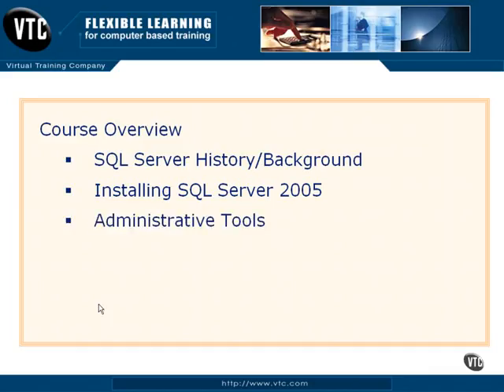SQL Server 2005 online training Video Tutorial 6